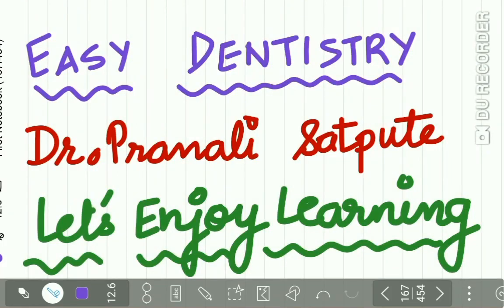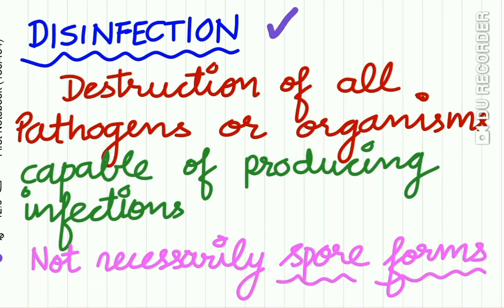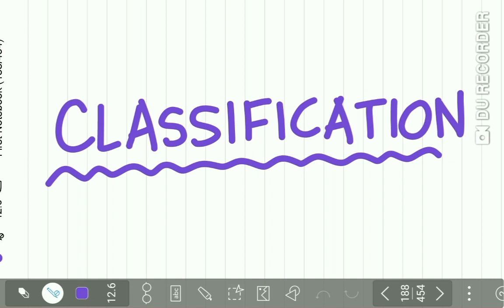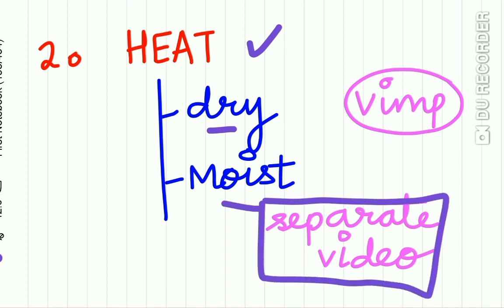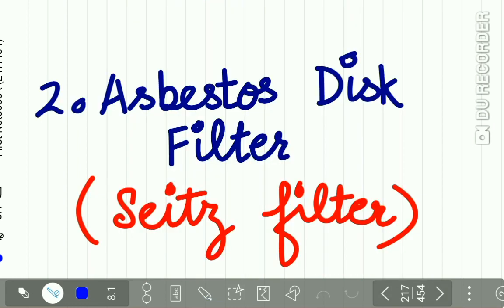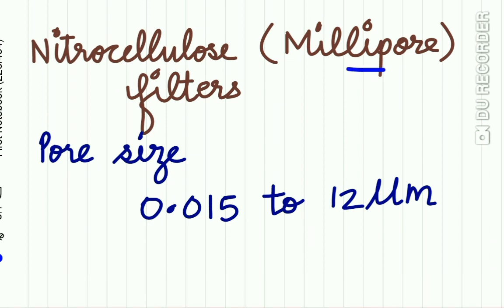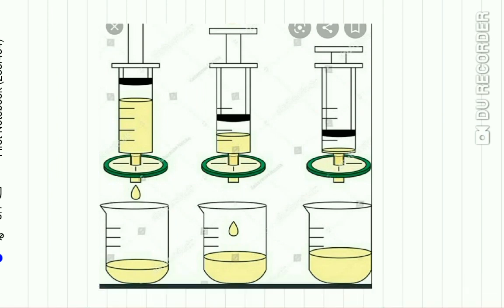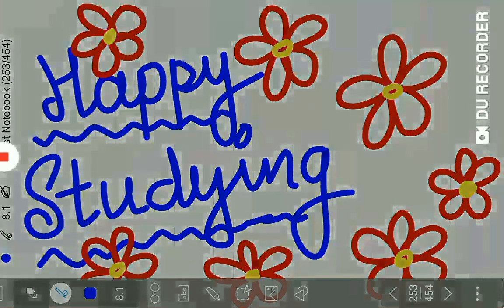Sterilisation and Disinfection : Part 1